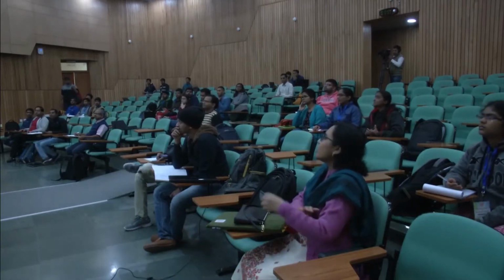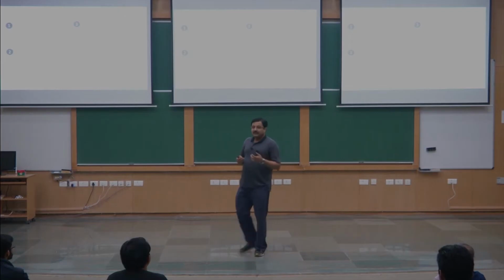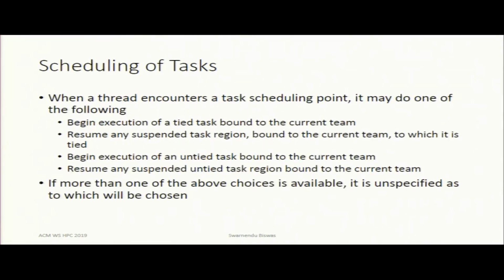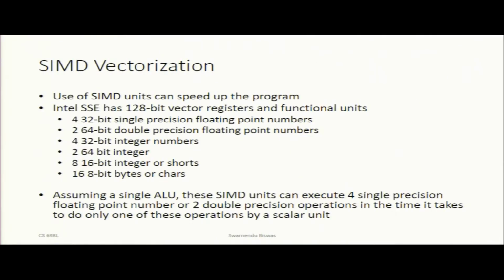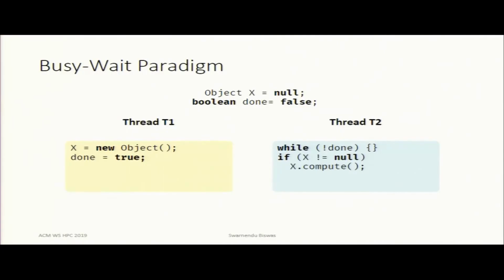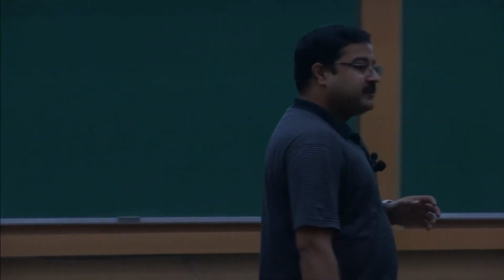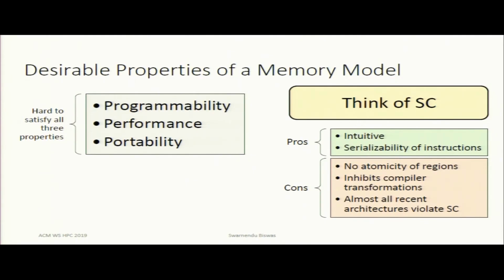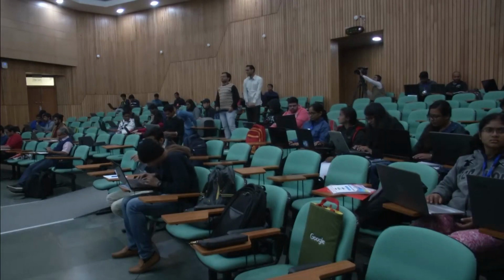Lecture 04 : ACM Winter School 2019 on High Performance Computing (HPC) IIT Kanpur